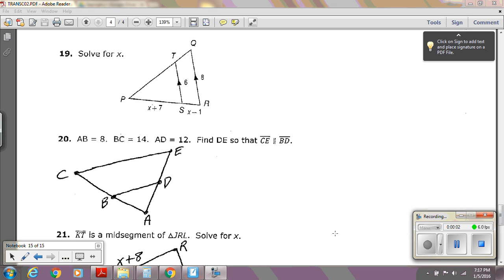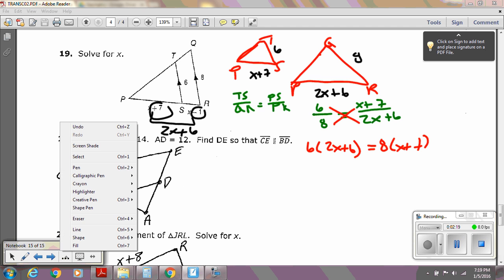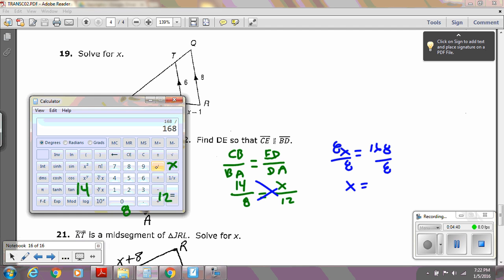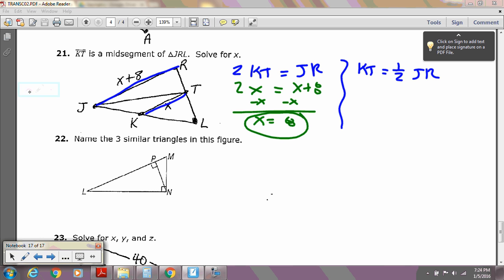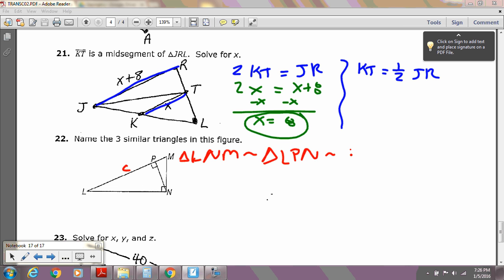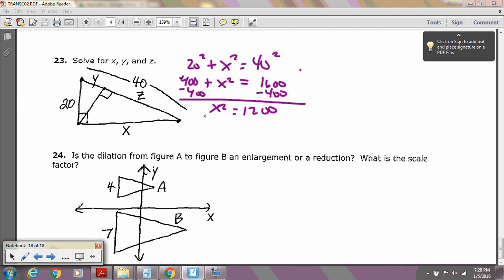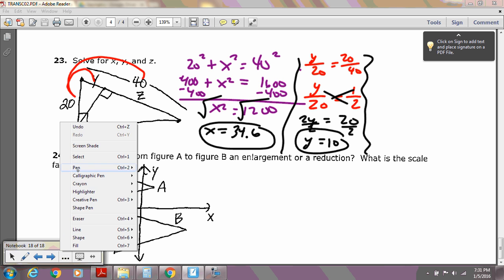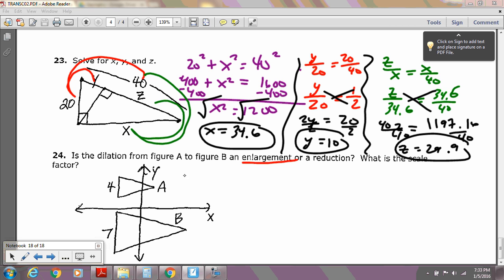Geo: Final Exam Review (19-24)